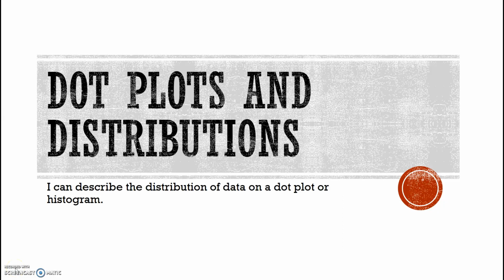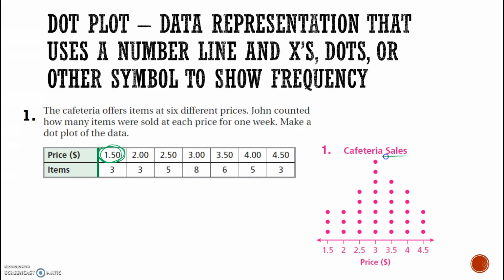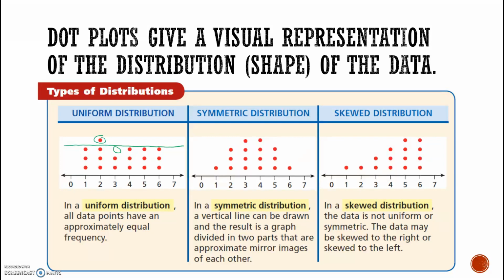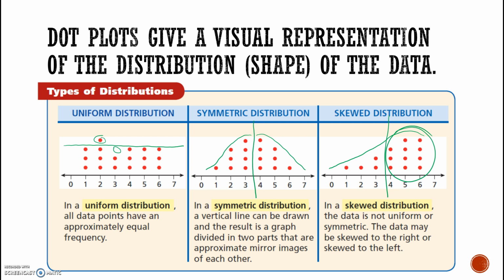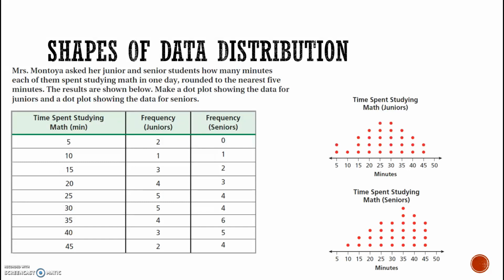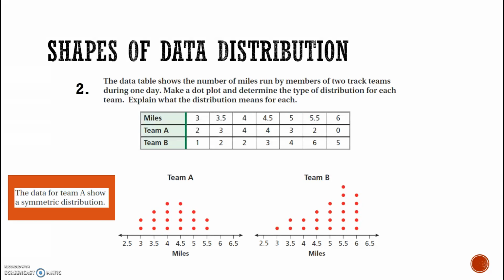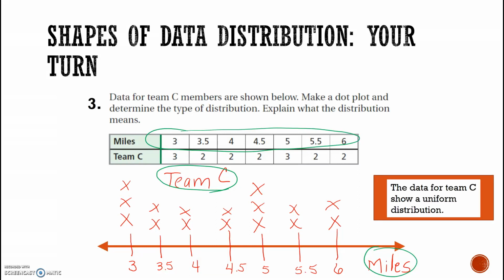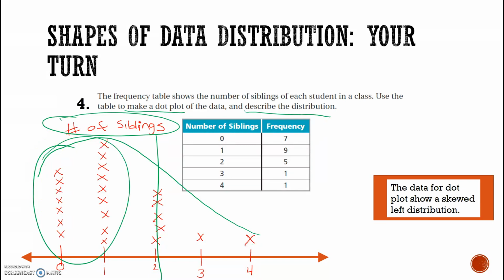Dot Plots and Distributions